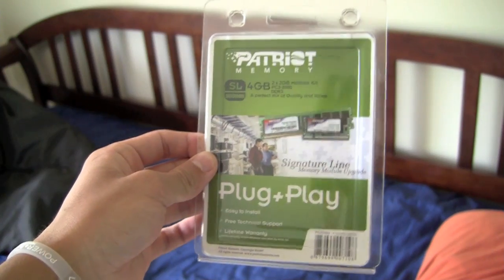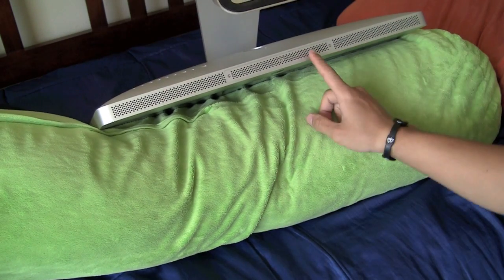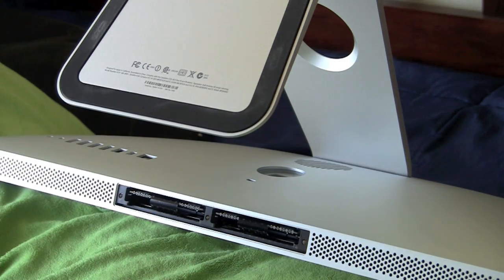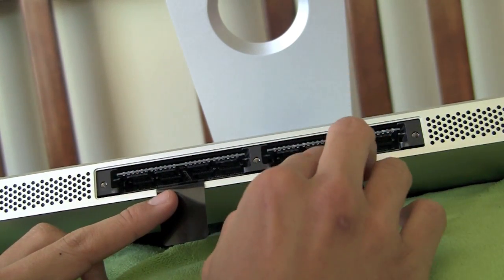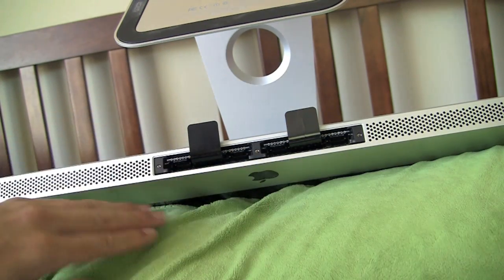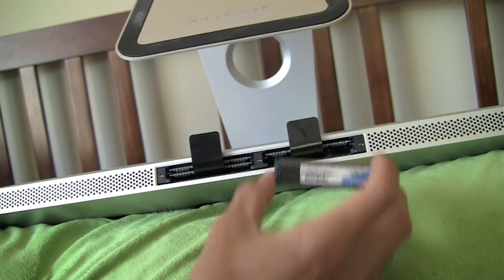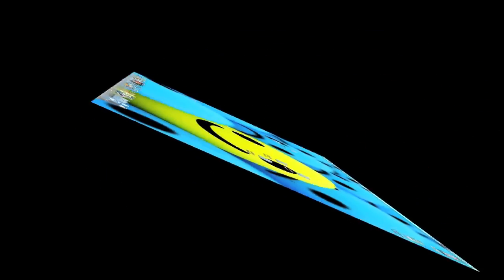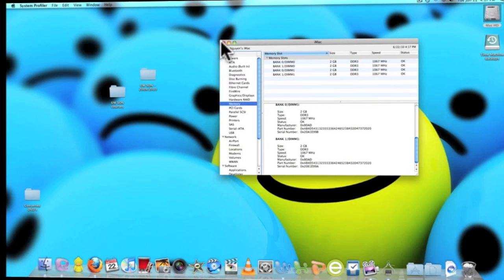How To: Ram/Memory upgrade - Aluminum 21.5'' iMac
4.0 GB Memory upgrade - $23

8.0 GB Memory upgrade - $56

12.0 GB Memory upgrade - $107

Precision screwdriver set (16 piece set ) - $10

same install on 27'' or 21.5 or previous model i-macs w/ similar model numbers.

model number =
Core 2 Duo, i5, and i7
Model ID: iMac10,1 & iMac11,1

on new imac - expandable up to 16gb (4 slots)

adding an additional 4gb. (8 gb total) - Brand- Patriot

original has 4gb of ram/memory